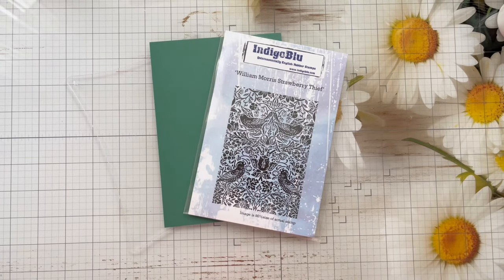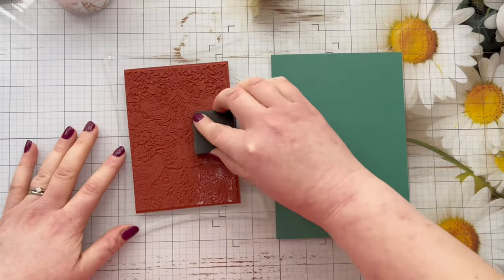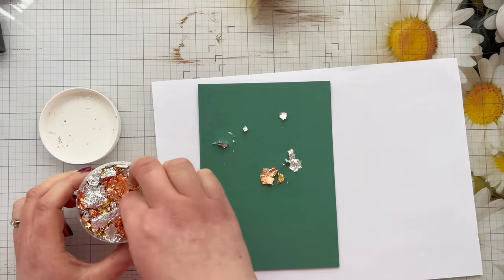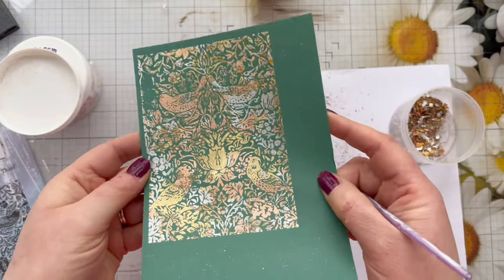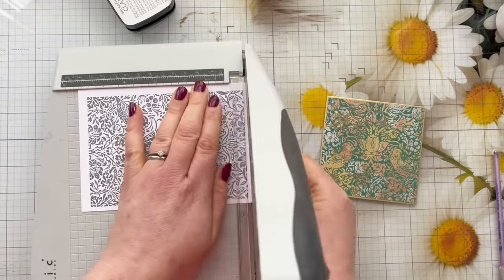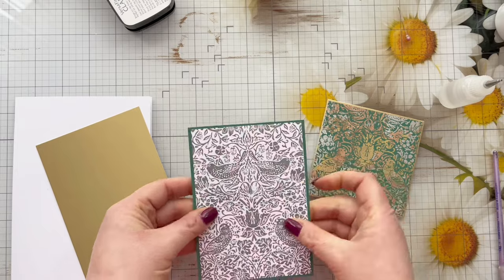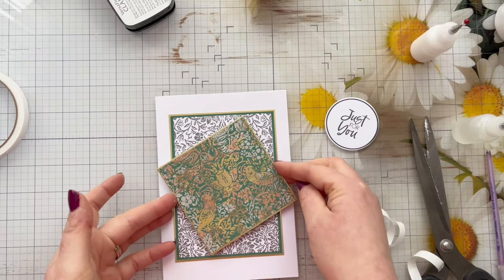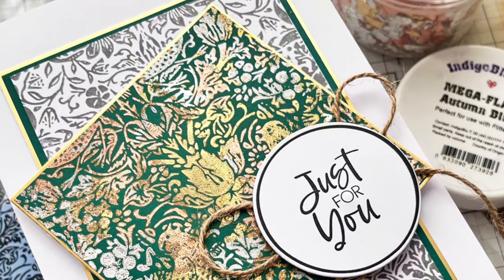Use Gilding Flakes with Large Background Stamps | William Morris | Indigoblu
In today's card making video we are going to be using gilding flakes and we are going to be using the William Morris Strawberry Thief Red Rubber stamp from IndigoBlu.

IndigoBlu have very kindly given a discount count for any of my viewers which will give you 20% of most of their products:

ALSO:

 Please also check out The Paper Crafters Get Organised Summit taking place THIS WEEKEND April 19th to the 21st. Tickets are FREE! The presentations are pre-recorded. Once you register, you'll receive a schedule. Each presentation will be available for 24 hours before disappearing. If you'd like more time to watch the videos, consider upgrading to the VIP pass.

I will be live TODAY Friday 19th at 10p.m UK time/5p.m Eastern (New York) Time as part of the Summit for a Special Event to chat and answer questions from those attending. I am also taking part in a live Q&A personally on Saturday 20th April at 7pm. UK Time/2p.m. Eastern Time and my video will be shared on Saturday 20th April.

Alternative Tacky Glue for Gilding Flakes:
Cosmic Shimmer Flake and Glitter Glue